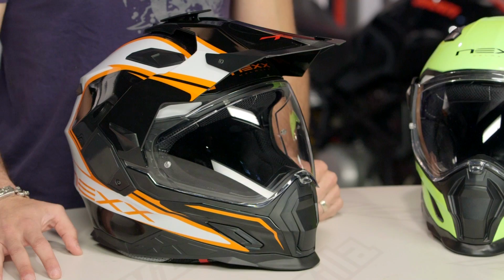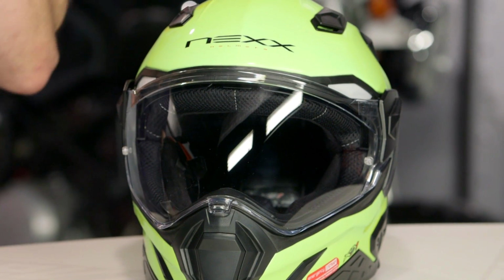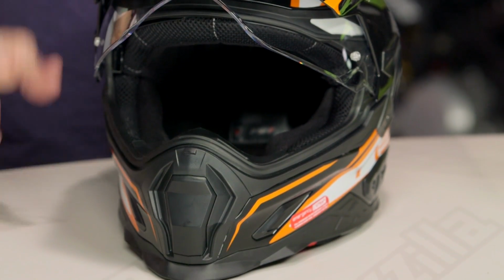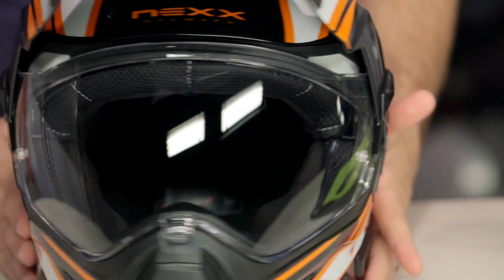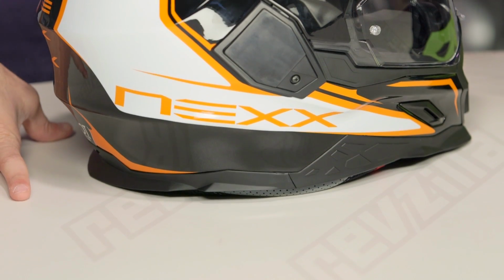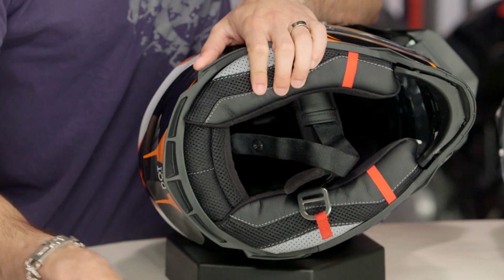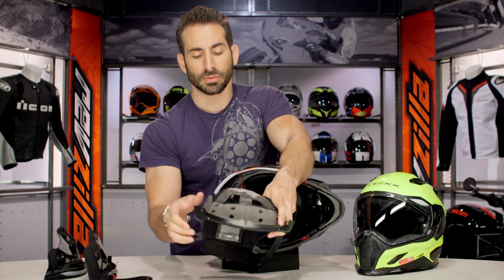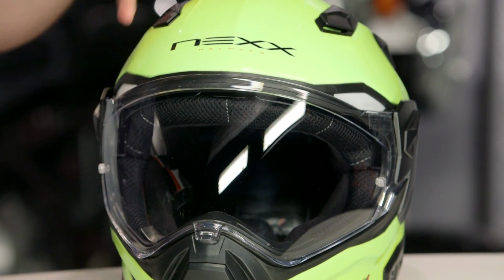Nexx XD1 Helmet Review at RevZilla.com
Nexx XD1 Helmet Review

The Nexx XD-1 Helmet is a do-all option for riders who take to both the tarmac and the trail. Constructed of an X-Matrix shell that is comprised of multiaxial fiberglass, organic 3D fibers, Aramid, and carbon fiber, the XD1 is an incredibly light, yet still incredibly durable option. With an ECE and DOT safety certification to go with the extreme comfort, style, and multi-faceted utility, Nexx came out swinging with this highly-versatile motorcycle helmet.